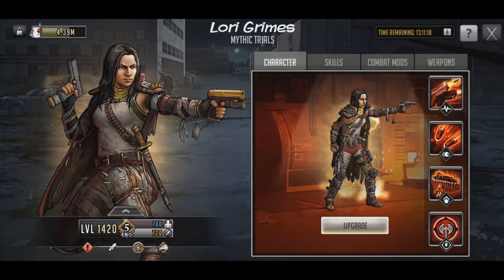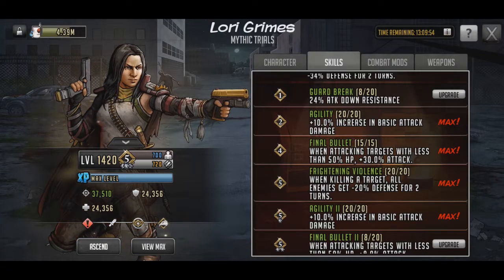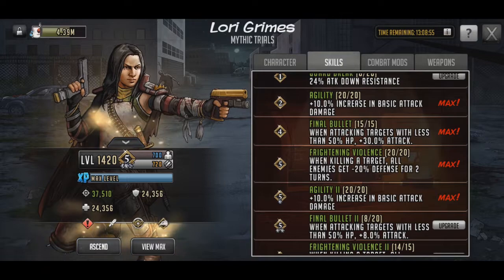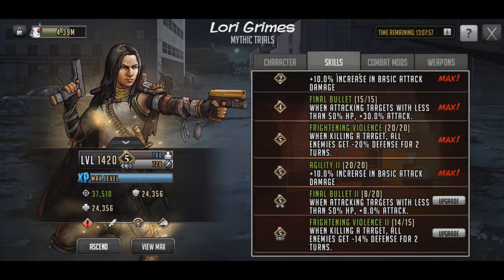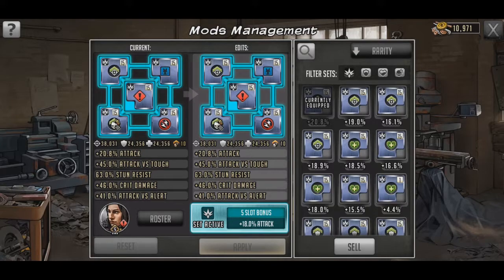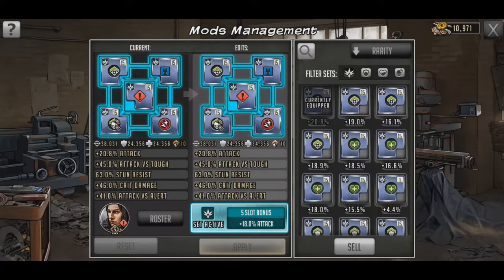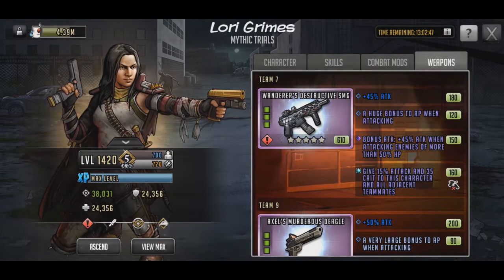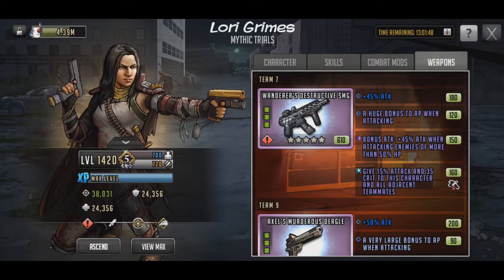Lori Grimes Character Build Guide - The Walking Dead: Road to Survival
In this video I got another character build guide and I'm going to be going over Lori Grimes. As usual I'll be going over what skills I think are worth upgrading, the mods I'm using on her currently and the weapons I've made to use on her.
"The walking dead: road to Survival is a game brought to us by Scopely"